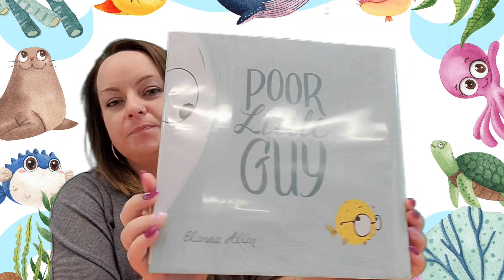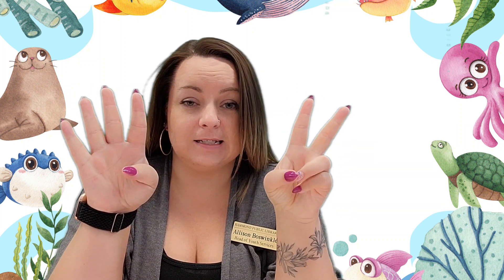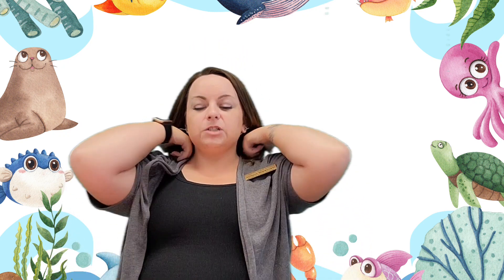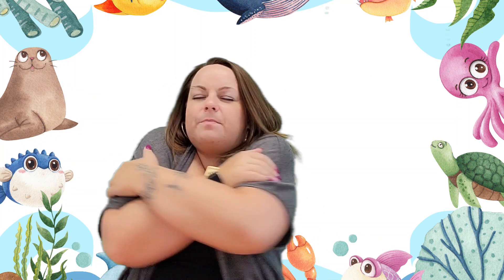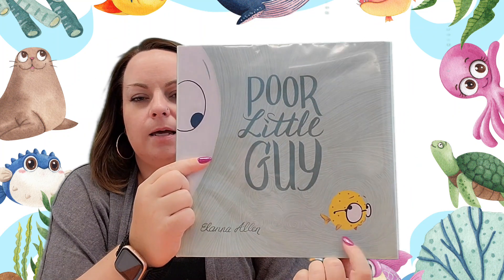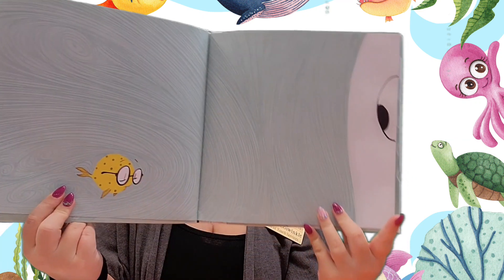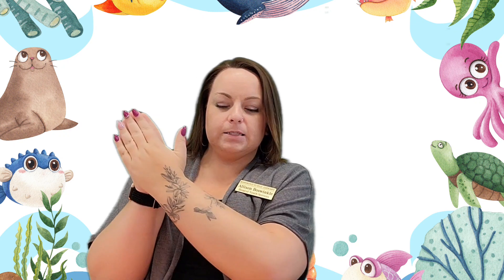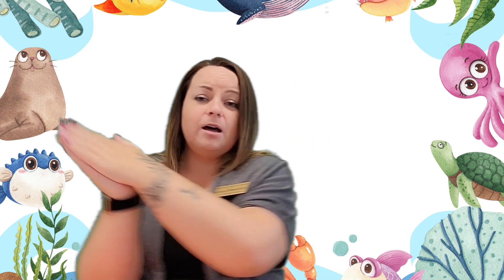Babies and Tots June 9, 2022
Explore the ocean with Miss Allison. 🐟